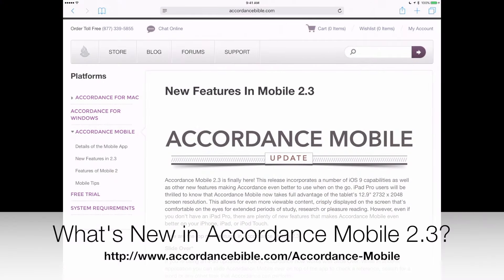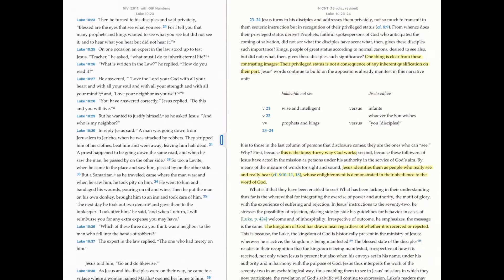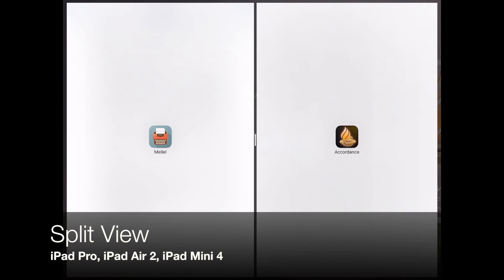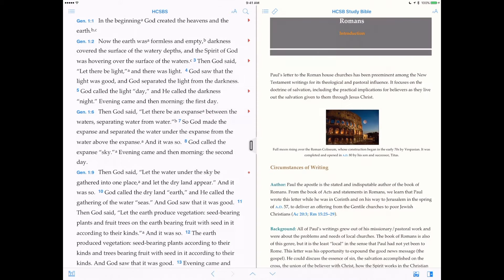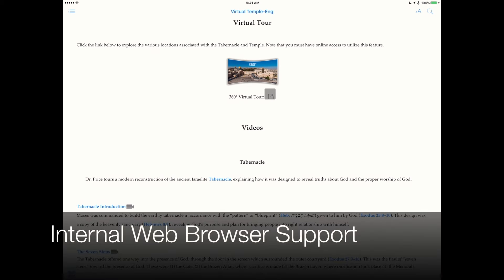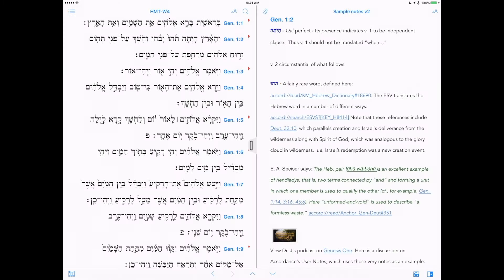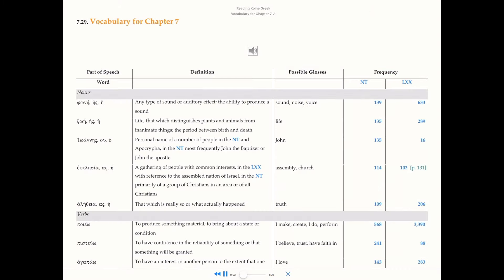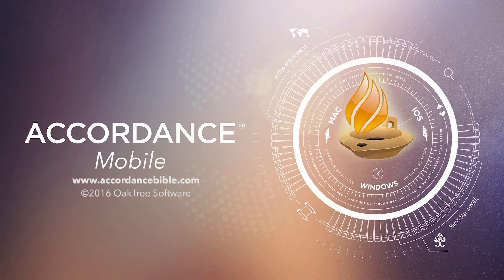What's New in Accordance Mobile 2.3?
Accordance Mobile 2.3 is finally here! This release incorporates a number of iOS 9 capabilities as well as other new features making Accordance even better to use when on the go. Here are the top new features in Accordance Mobile 2.3.